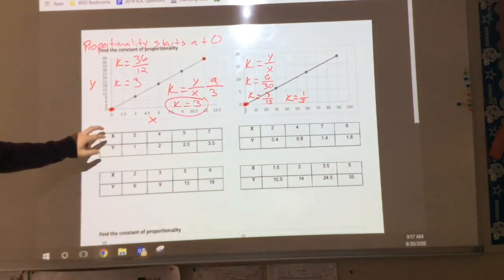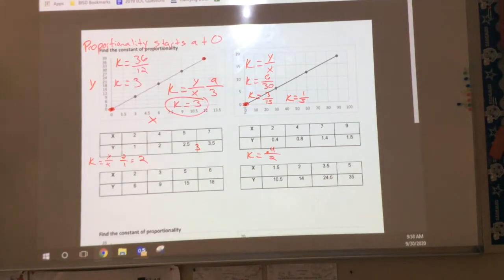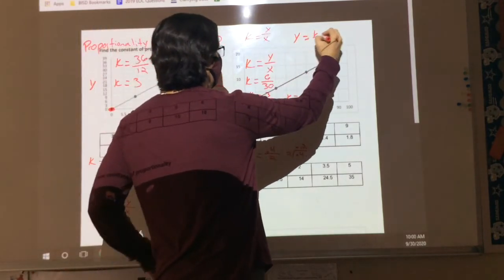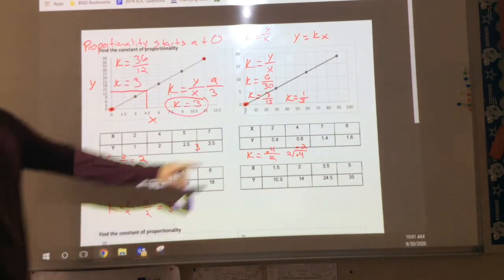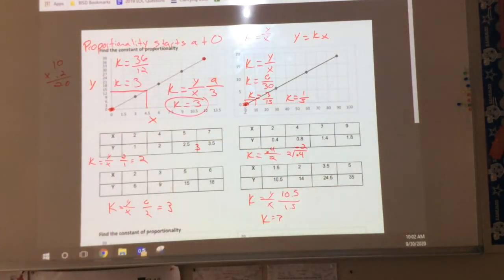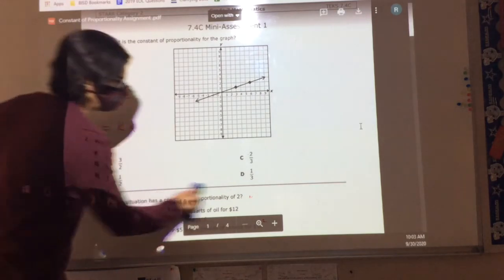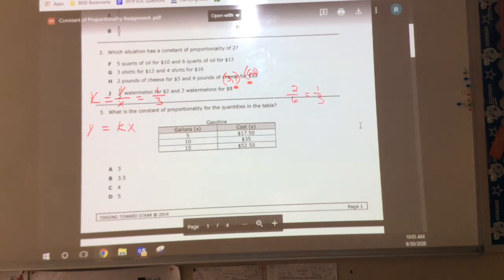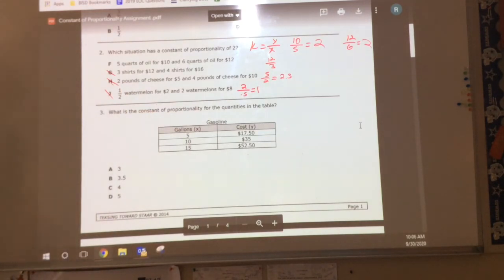Constant of Proportionality 2